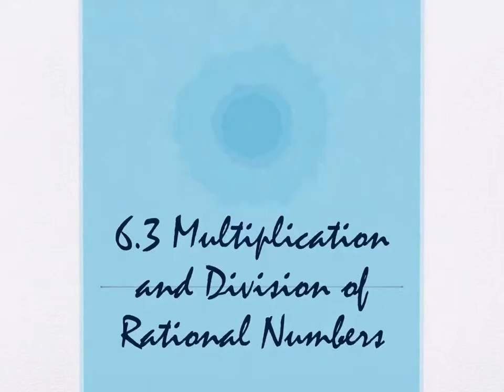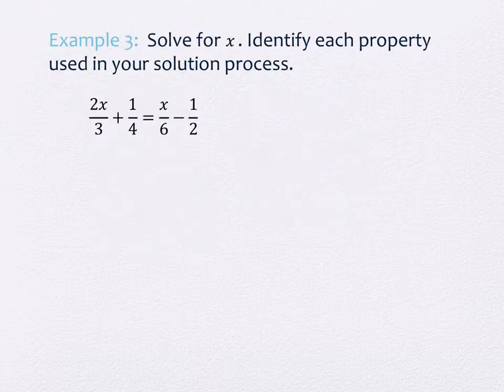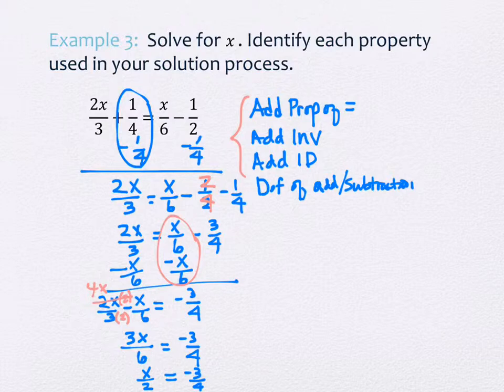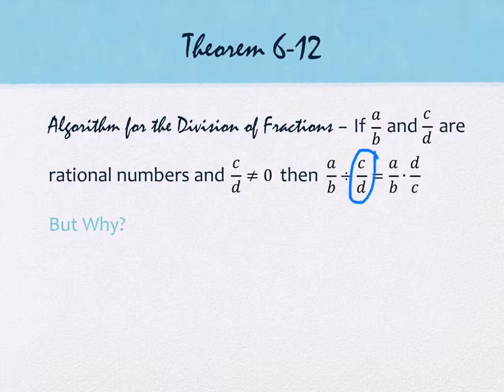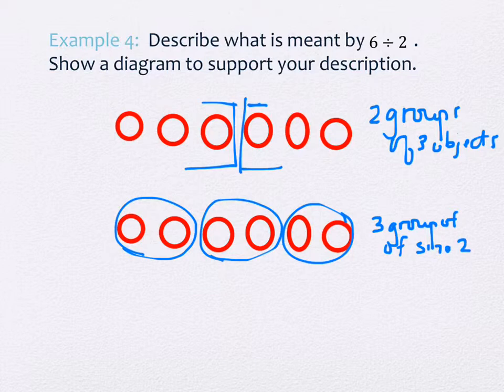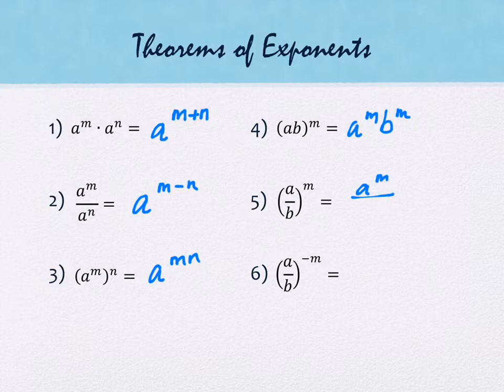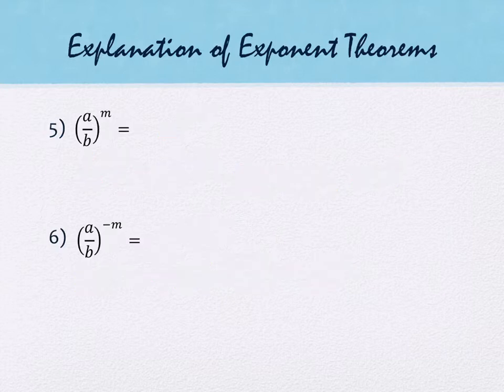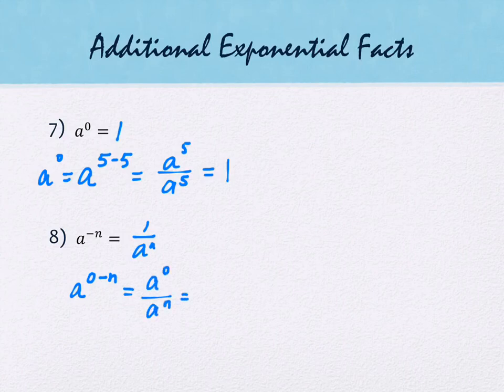6.3 Multiplication and Division of Rational Numbers (part 1)